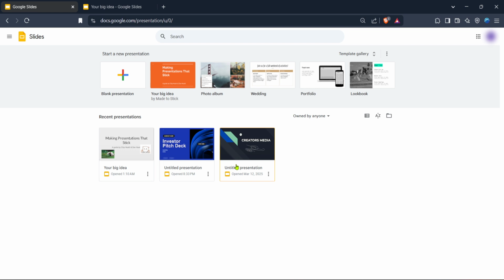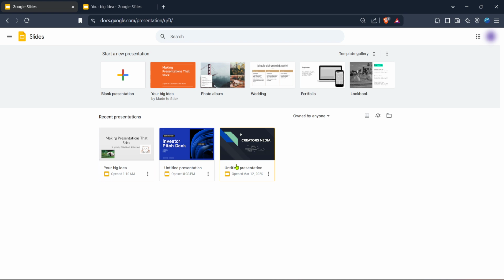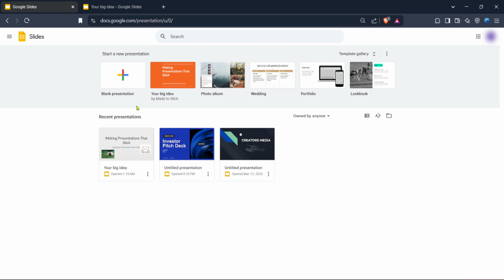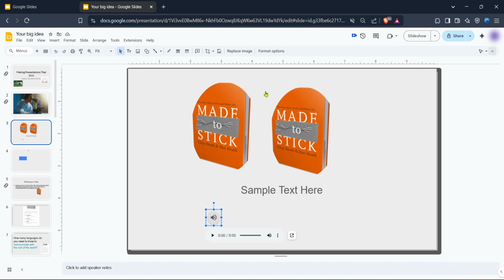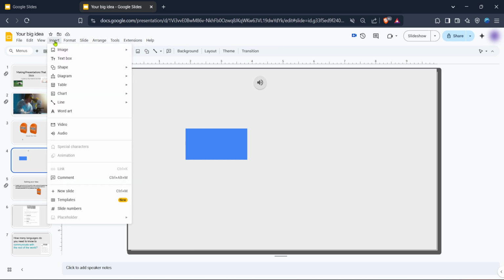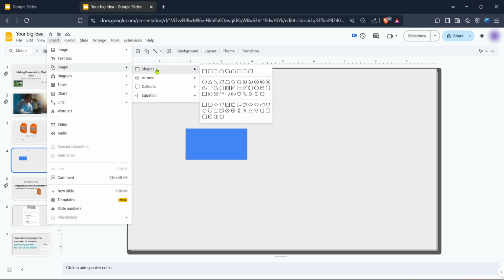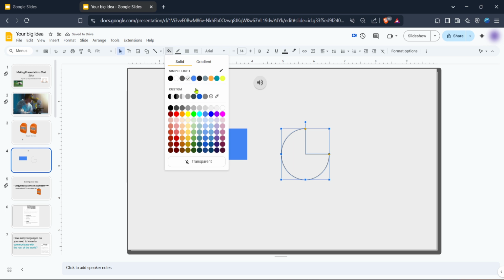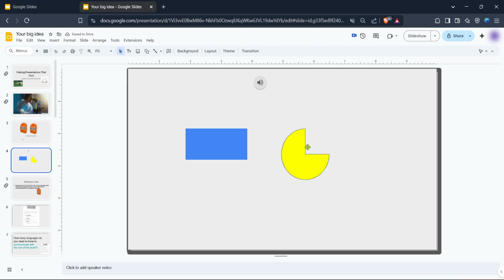How to Change the Color of a Shape in Google Slides Pc (Full 2025 Guide)